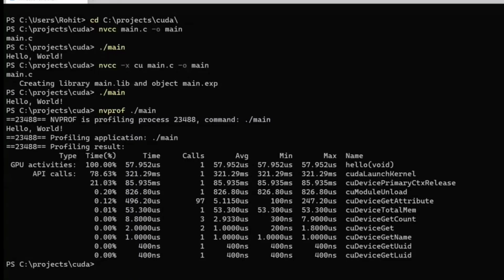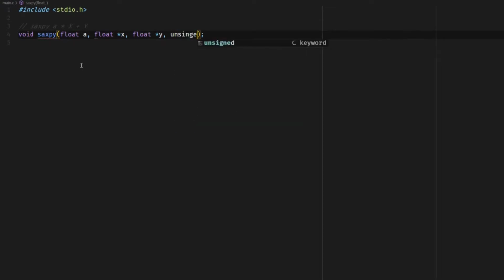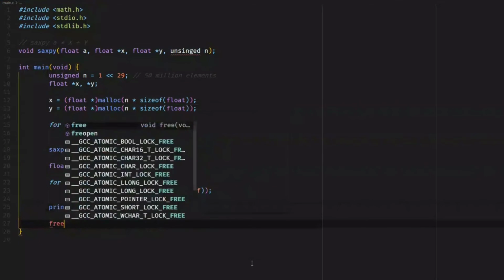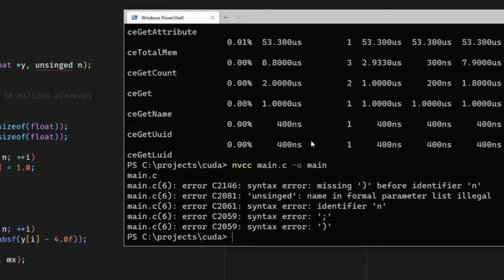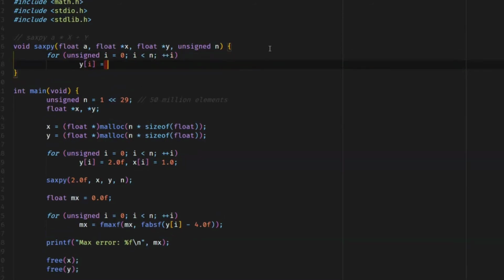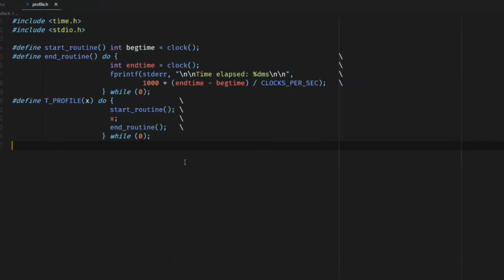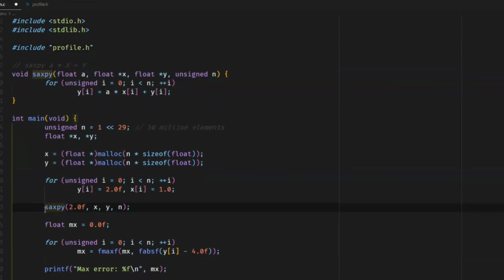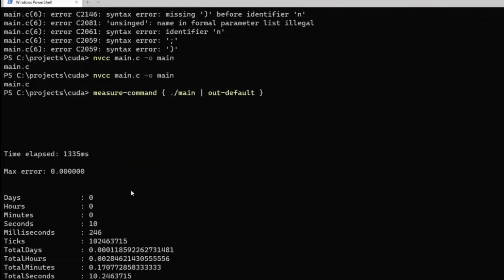Saxpy with CPU || CUDA || NVIDIA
Hello everyone. I am Harsh Kumar Khatri currently a Beta Microsoft student partner and this is the video from an event that I was a part of. This Topic was covered by Rohit Ashiwal(Connect with Rohit through links given below).

About the Video:
This video is all about the first program which you will be writing without the use of GPU.
This will be a complete series of 7-10 videos which will have basic info about CUDA and how one can get started with CUDA.